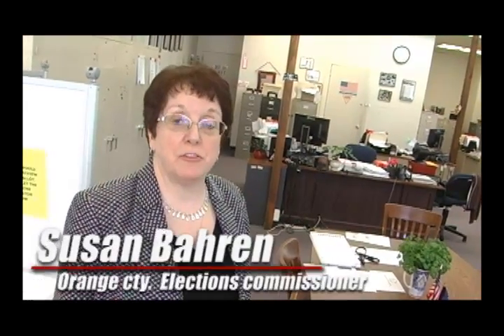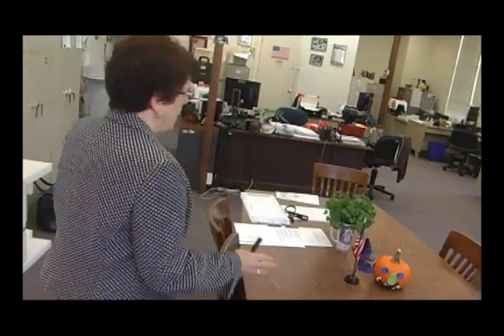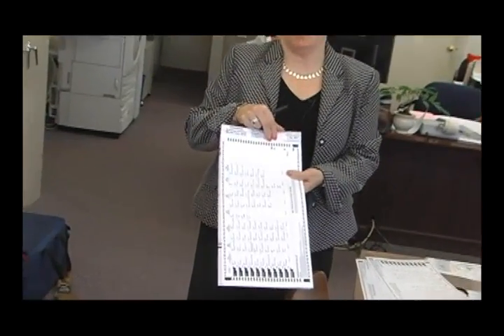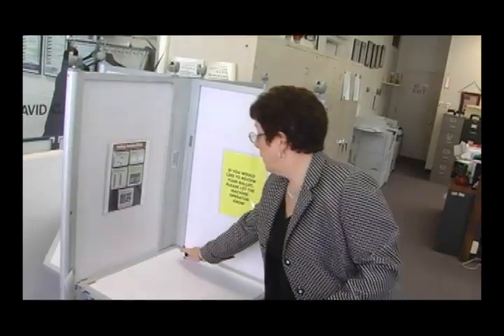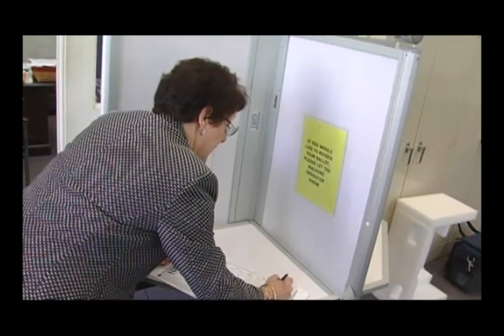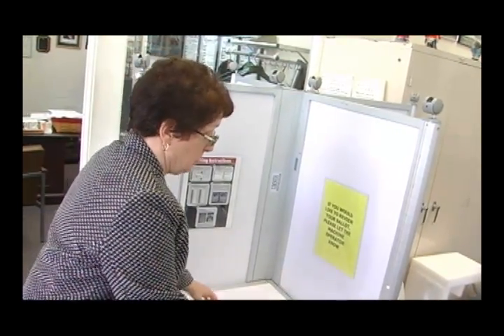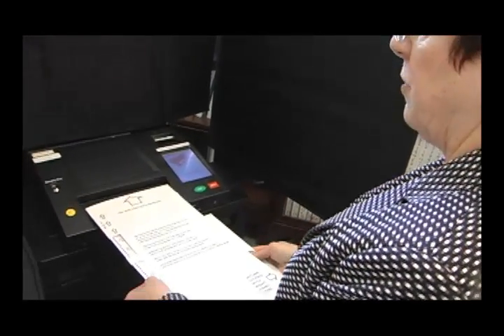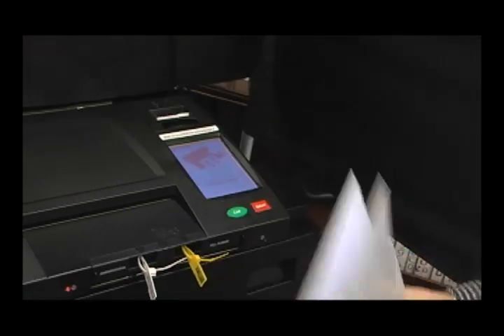New York vote scanning guide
Orange County Elections Commissioner Susan Bahren shows how to use the new high-tech scanners that'll record your votes on Election Day, November 2nd.  This will be the first time the vote scanning procedure will be used statewide.